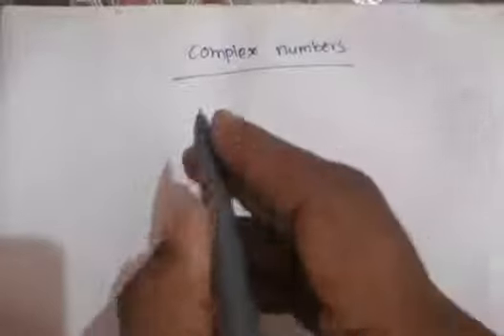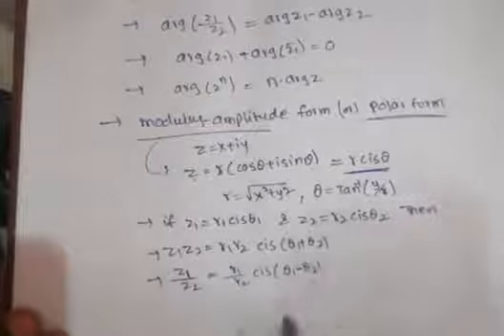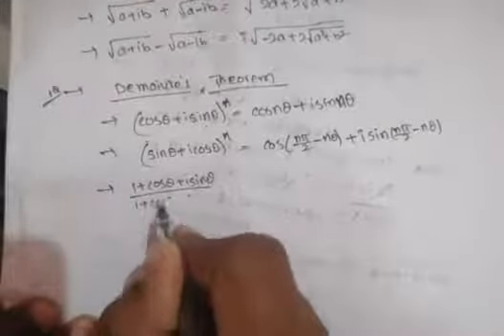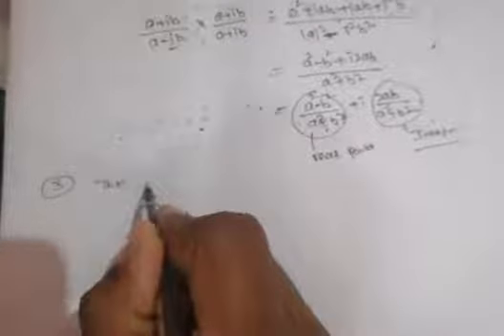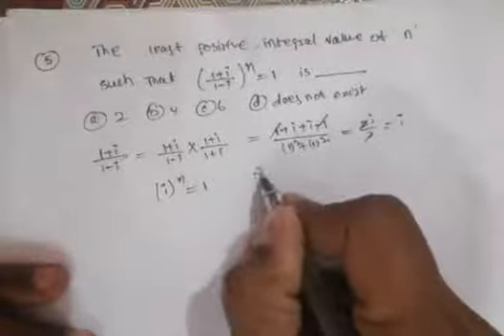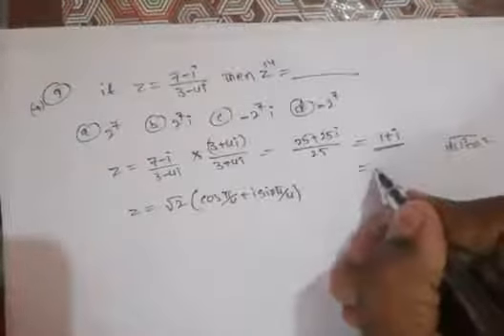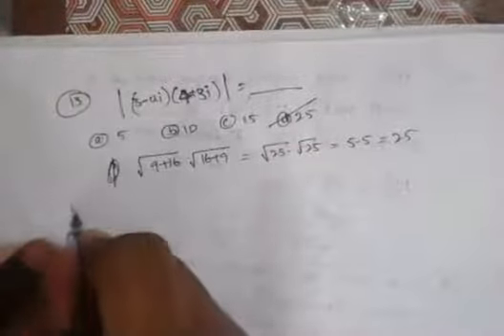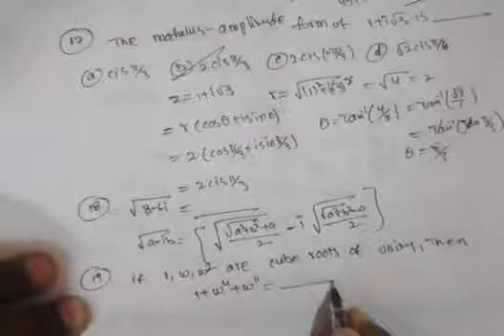MATHS / ECET / COMPLEX NUMBERS CONCEPTS WITH PROBLEMS